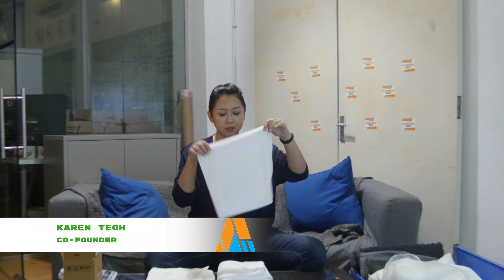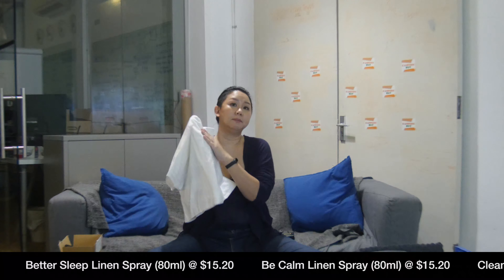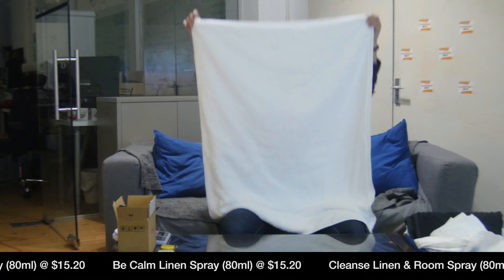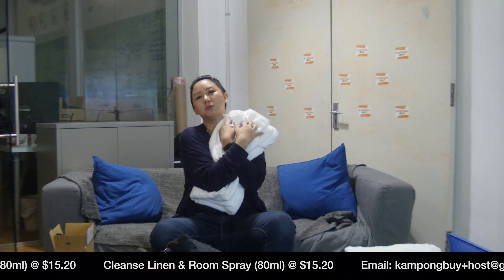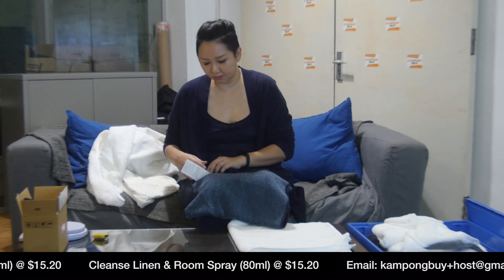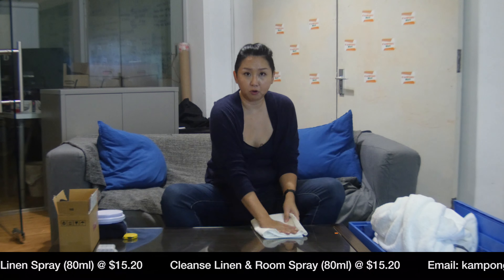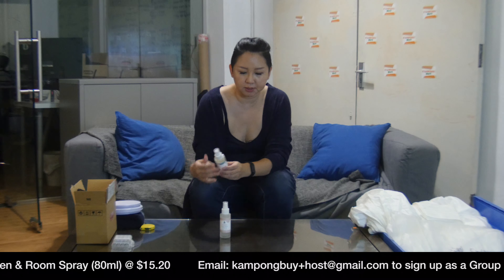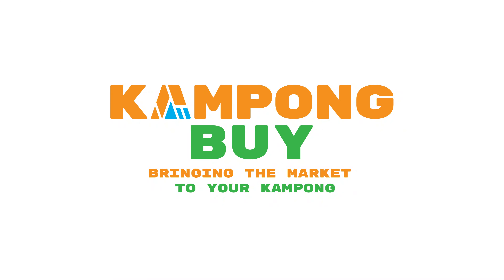Kampong Buy Linens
now!

Sign up as a host now, hit the $300 minimum order quantity and you get 10% of the sales as store credit which you can use on the Kampong Buy shop!

00:00:00 Start of Livestream
00:00:14 Sign Up as Hosts
00:00:51 Best Sellers (1) 50G Face Towel @ $0.99
00:01:14 Best Sellers (2) 200G Hand Towel @ $4.99
00:02:25 Best Sellers (3) Satin Pillowcase @ $4.99
00:03:48 650G Pool Towel @ $22.99
00:04:25 1KG White Bath Towel @ $20.99
00:09:03 750G White Bath Towel @ $14.99
00:09:39 Hand Towel Size Comparison
00:11:28 White Satin Stripe Pillow Case @ $4.99
00:13:11 Duvet Covers @ $51.99 (Single) $59.99(Queen) $64.99(King)
00:13:30 White Fitted Sheets @ $16.99(Single) $19.99(Queen) $21.99(King)
00:14:00 The difference between Hotel Grade fitted sheets to Consumer
00:15:10 Introducing our Linen Sprays from Sabun
00:15:38 Cleanse Linen & Room Spray (80ml) @ $15.20
00:16:29 Be Calm Linen Spray (80ml) @ $15.20
00:17:18 Better Sleep Linen Spray (80ml) @ $15.20
00:17:58 Linen Sizes in Single, Queen and King